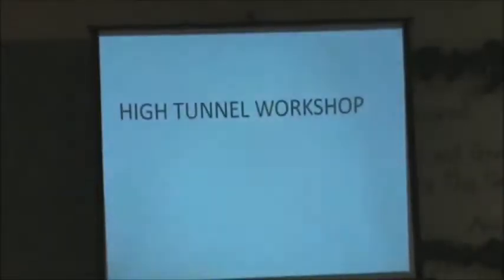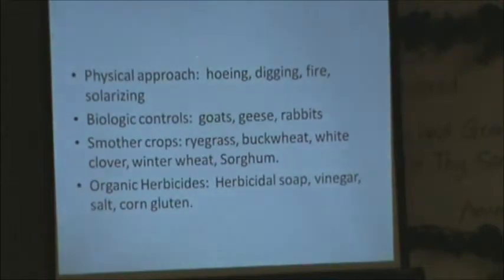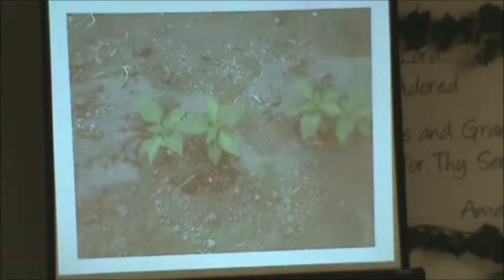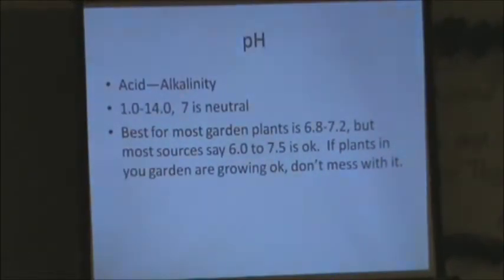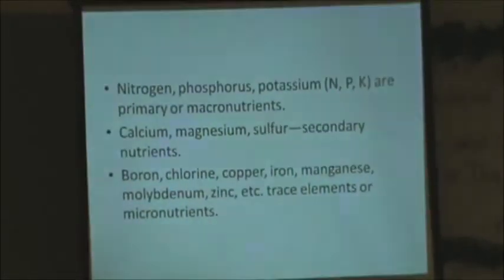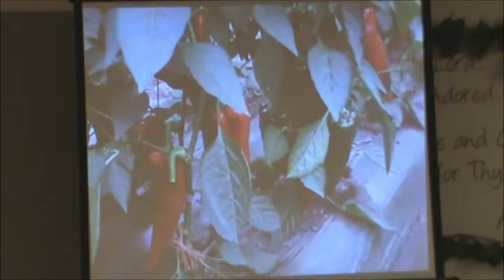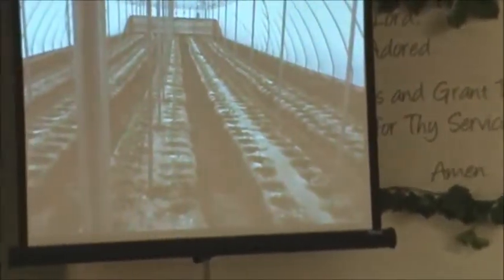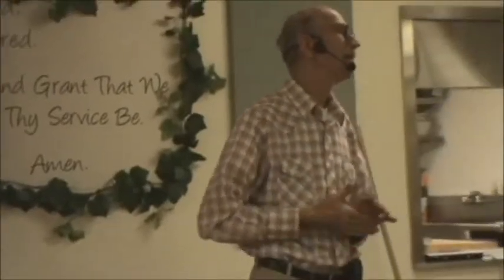Know What's in Your Food, part 2--Dwight Duke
With all the chemicals and genetic engineering going on with our foods these days, it really pays not only to know what's in your food, but to learn how to grow your OWN food.  Dwight Duke is a master organic gardener and also a market gardener.  Join us for part two of a very informative afternoon.   Closure for Jesus is a ministry focused on helping men and women understand the cost of our salvation.  Jesus is still longing to bring sin to an end, and could if we would understandingly and lovingly cooperate with Him.